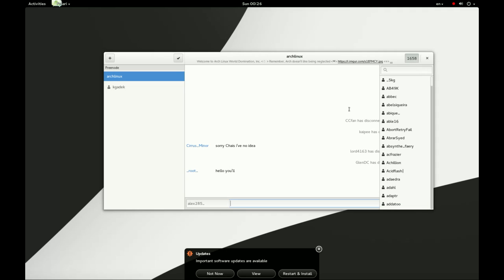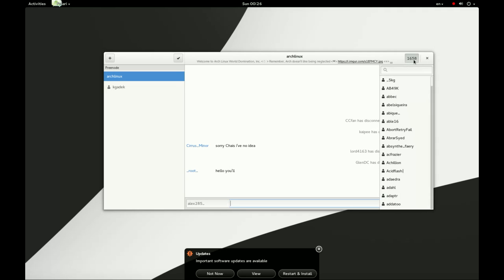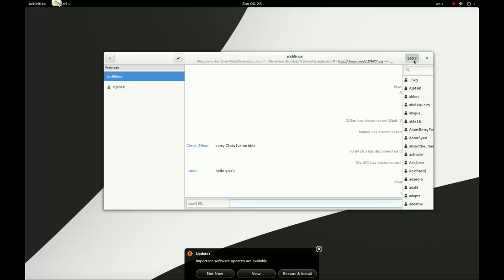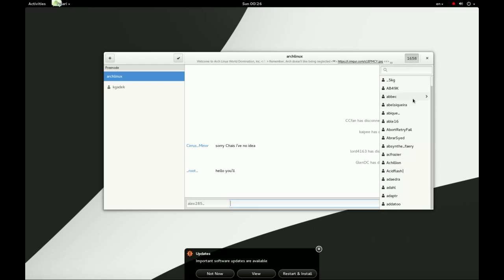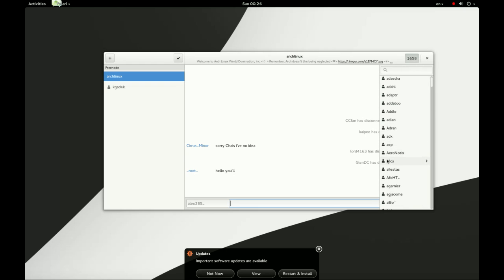Polari: Sidebar Vs Popover